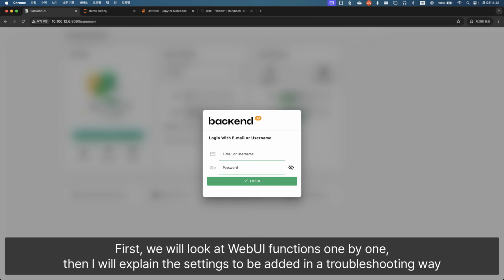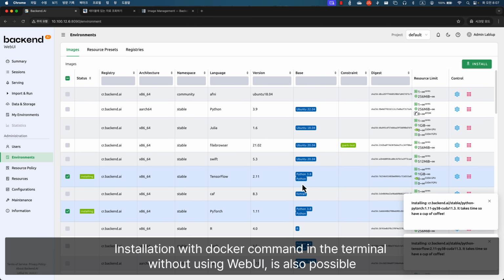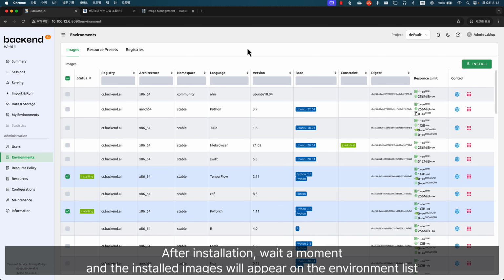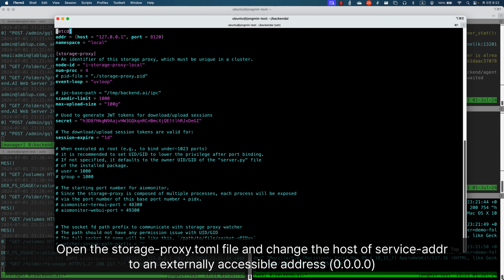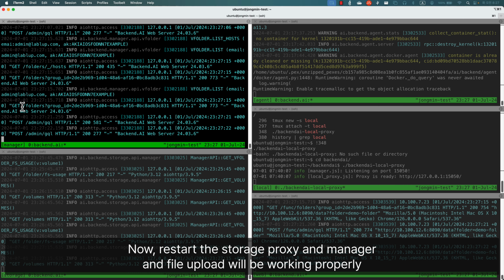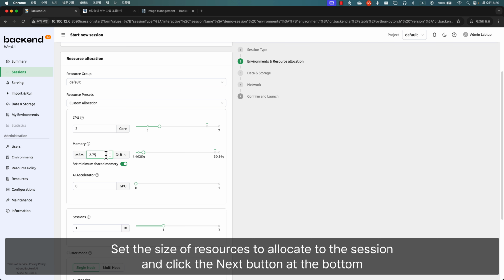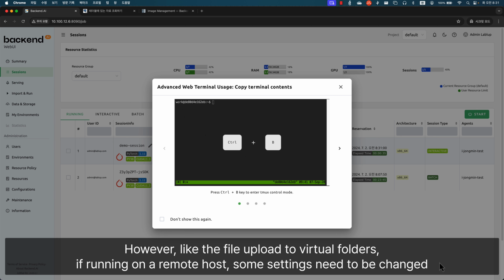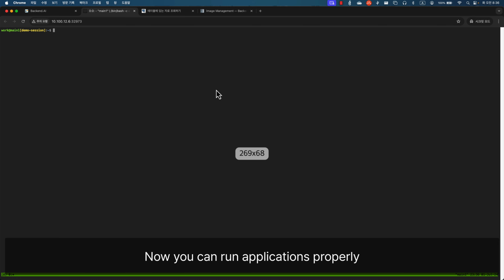[EN] Backend.AI Installation Tutorial - 2